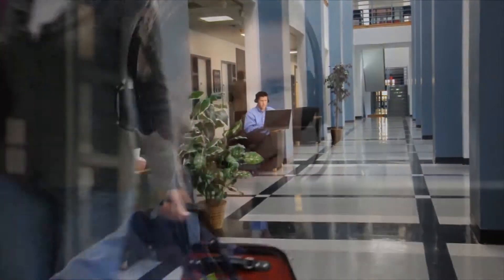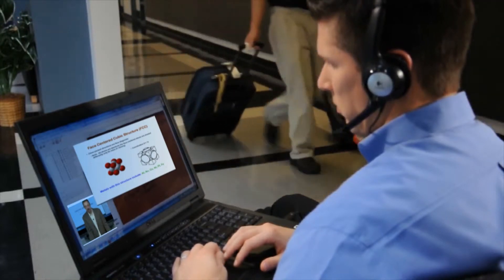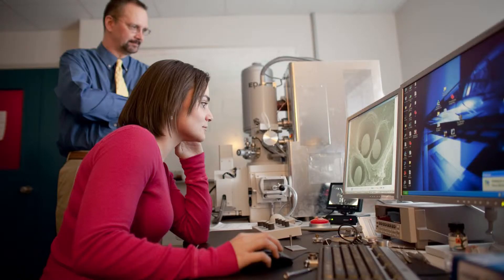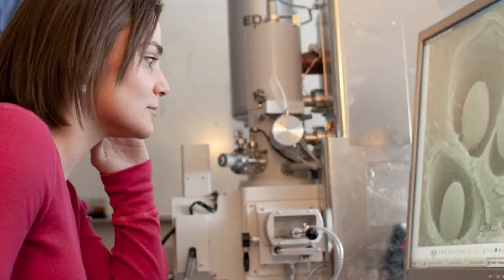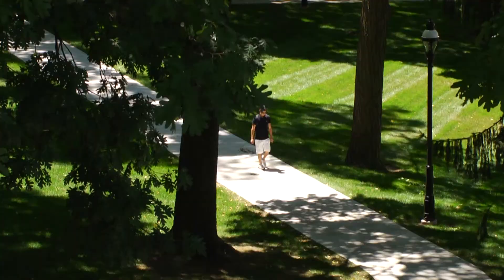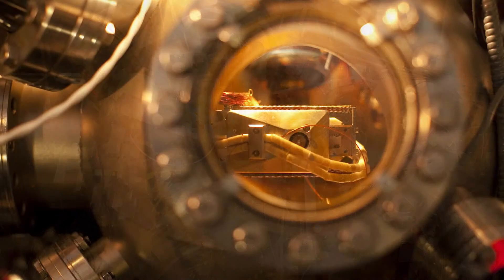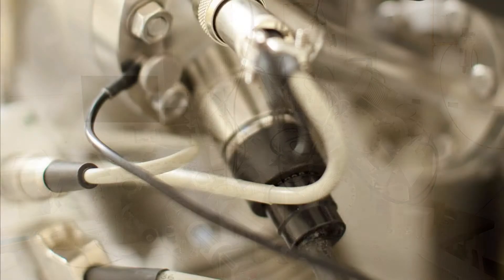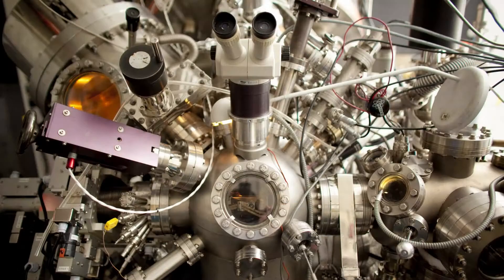Graduate Education in Polymer Science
Professor Ray Pearson talks about Graduate Education in Polymer Science and Engineering at Lehigh University.